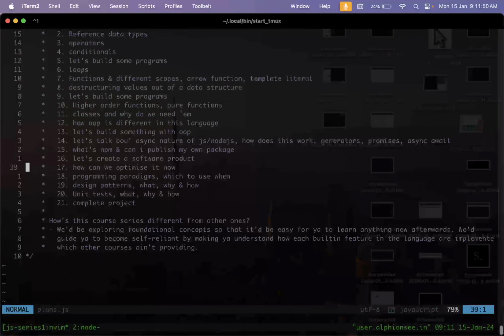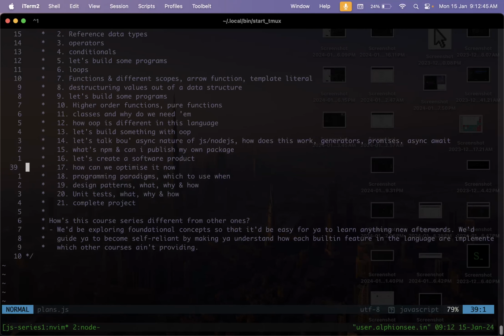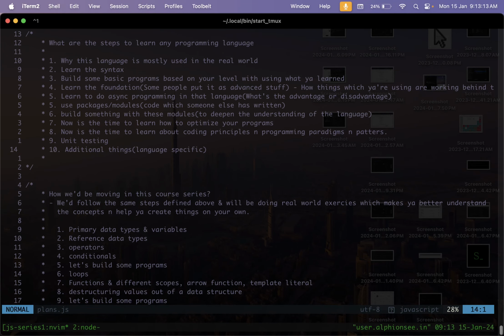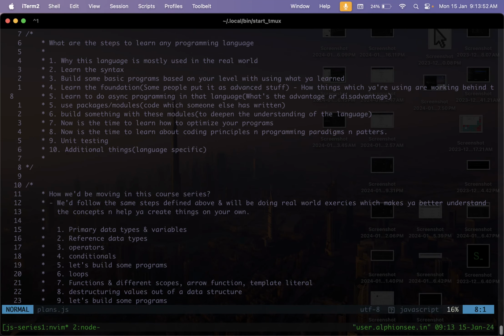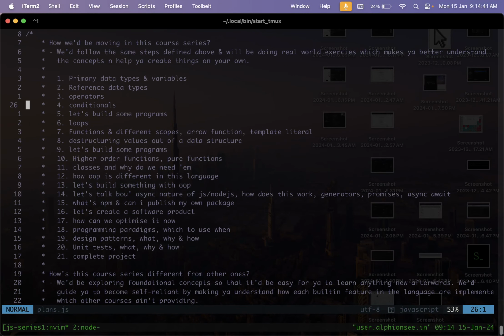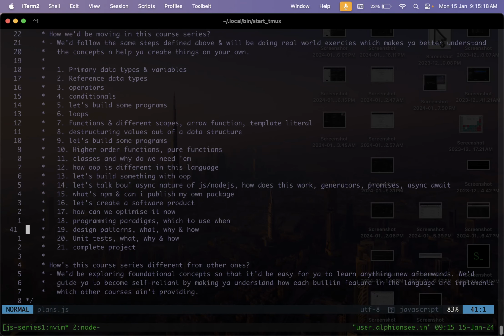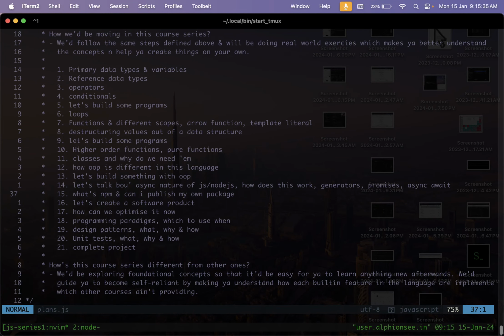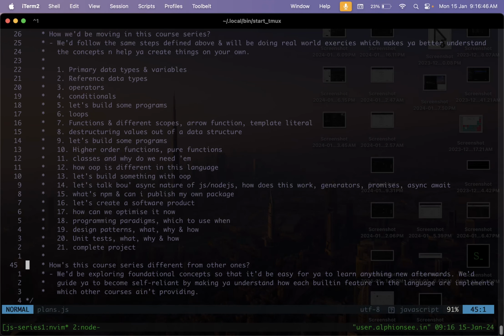Introduction to Complete Javascript course series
This video describes what am i gonna be covering in this course. What topics would be diving deep into and how this course's different from other on the internet.
I bet ya, ya ain't gonna find another one like this.